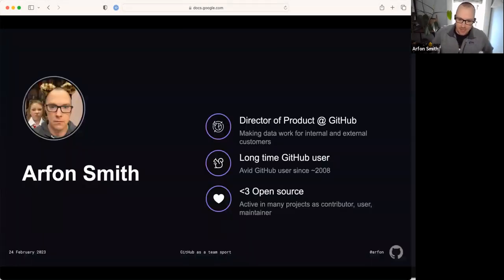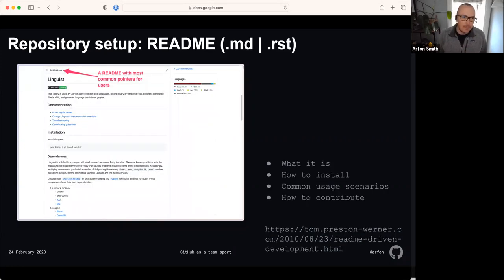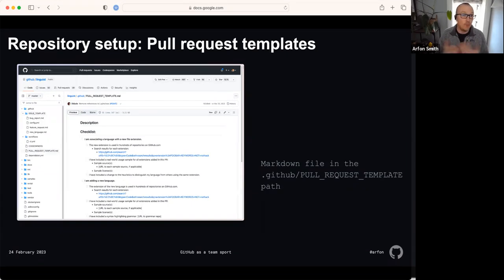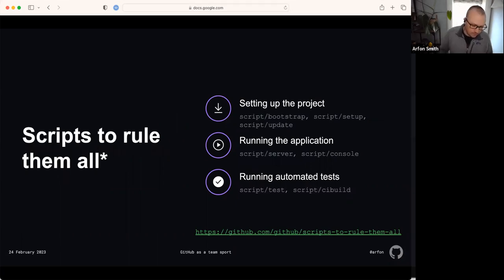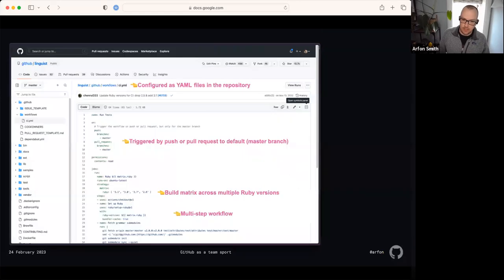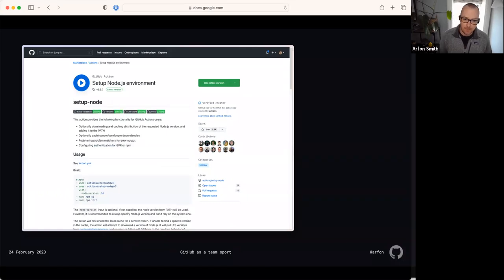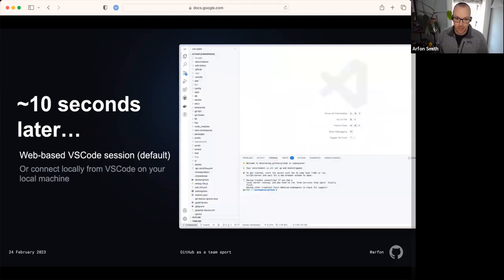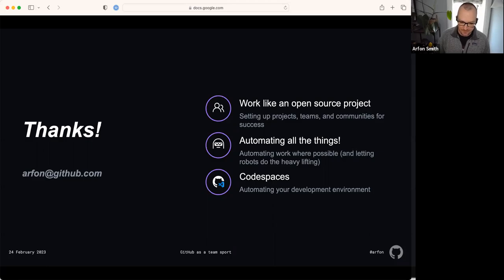STA Tools - Github as a team sport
A great talk full of useful tips on Github